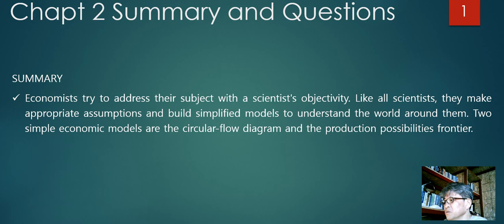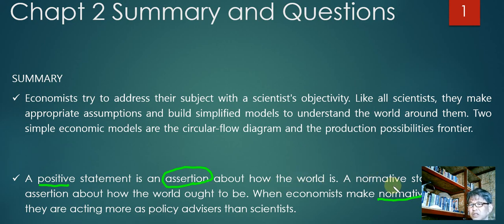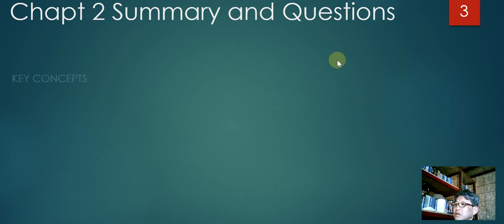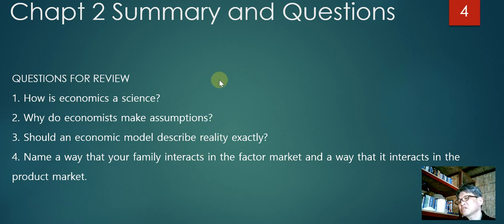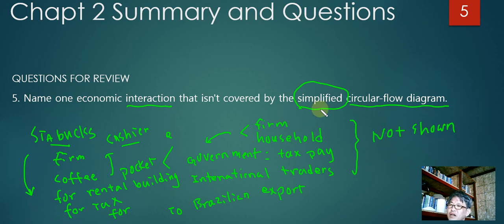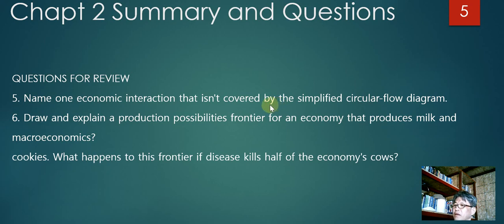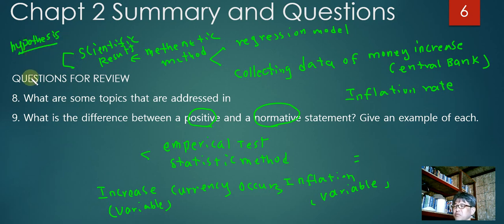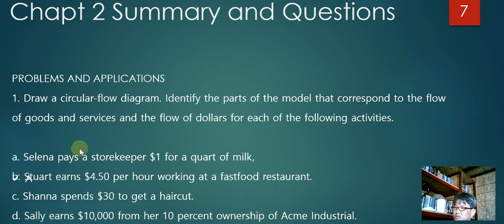production possibility frontier Mankiw's economics 4 circular flow,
Mankiw's economics 4 circular flow, production possibility frontier and inside and outside the production possibilities curve

All points on the production possibility frontier are points at which resources are efficiently utilized. If some of the resources are not efficiently utilized, the output on the production possibilities frontier will not be achieved. Therefore, points of production inside the production possibilities curve are points at which resources are being used inefficiently. On the other hand, the points outside the production possibilities curve represent points that cannot be achieved with existing given resources.

  A shift in the production possibility frontier

The production possibilities frontier assumes that resources and technology are given. Therefore, the curve itself can shift when changes occur in the amount of a given resource or technology. As technology advances or resource endowment increases, the production possibilities curve shifts outward. On the other hand, when endowed resources are lost due to natural disasters and wars, the production possibility frontier shifts inward.

DP (Dangerous Point) | Relationship Between Unemployment and the Production Possibilities Frontier

A decrease in unemployment would cause an increase in labor, which would shift the production possibilities curve outward, but this is not the case. A state of increased unemployment means that all labor is not being used efficiently, and production has taken place inside the production possibilities frontier. The production possibilities frontier means the state in which all endowed resources are used efficiently. Therefore, if production is taking place on the production possibility frontier, it is considered to be at full employment.

However, if full employment is viewed as a state in which there is no frictional unemployment, if frictional unemployment decreases and the natural rate of unemployment decreases, the production possibilities frontier can be seen as shifting outward. The reduction in frictional unemployment can be seen as a decrease in information asymmetry between job seekers and job seekers and an increase in the number of job seekers and job seekers who want each other, and improved efficiency in the labor market.